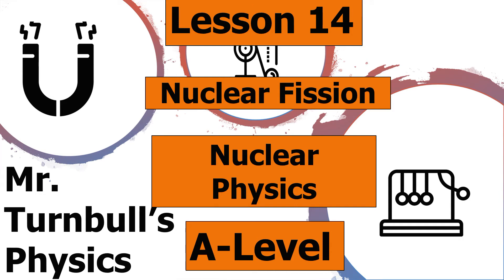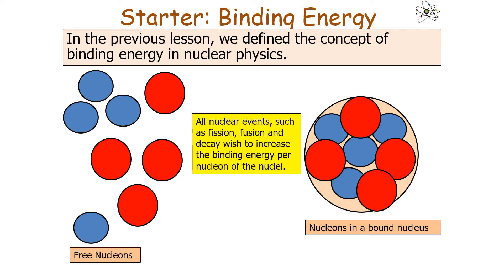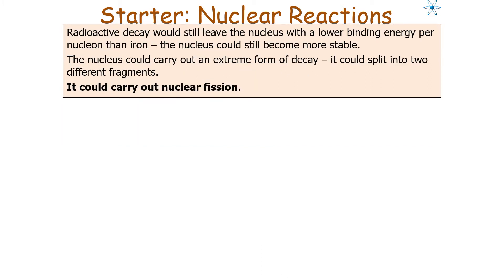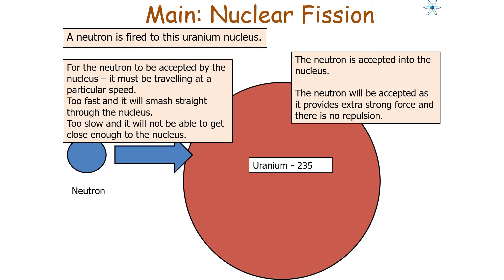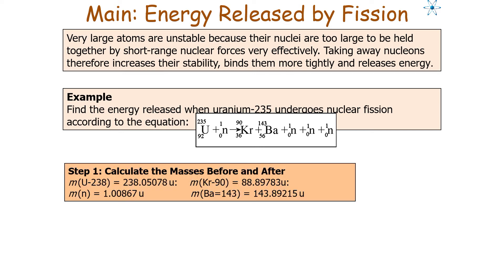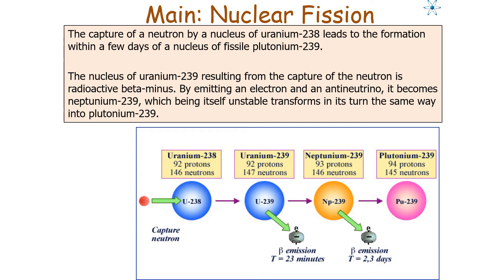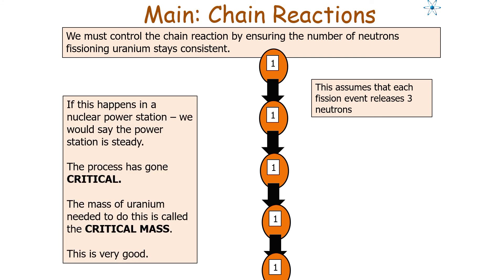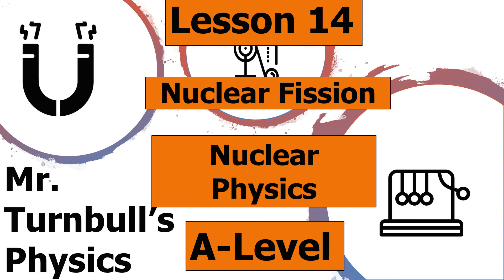Nuclear Fission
This is a video looking at the nuclear fission process.